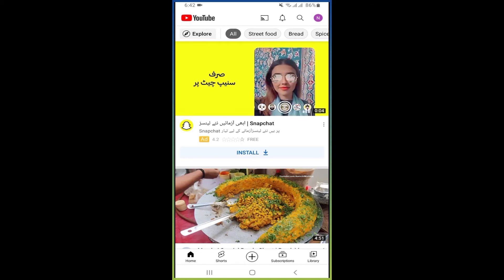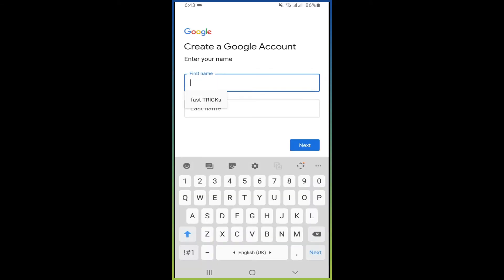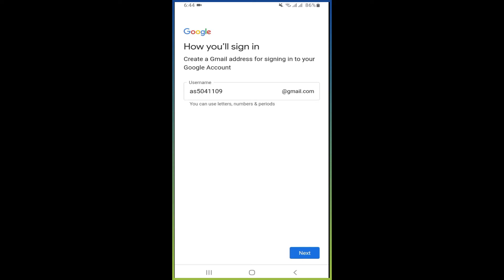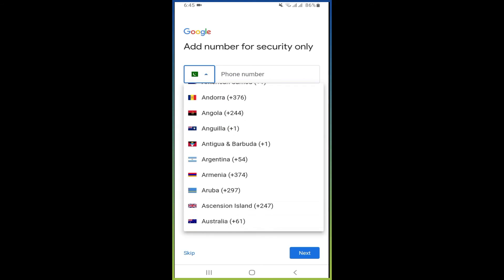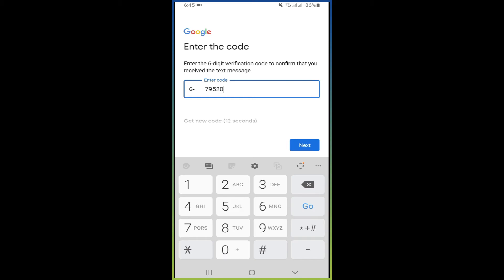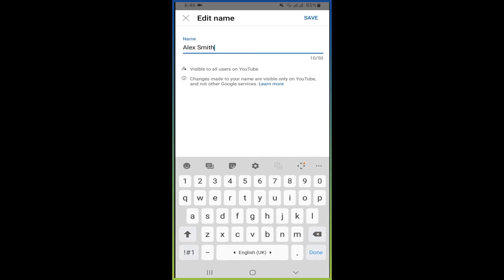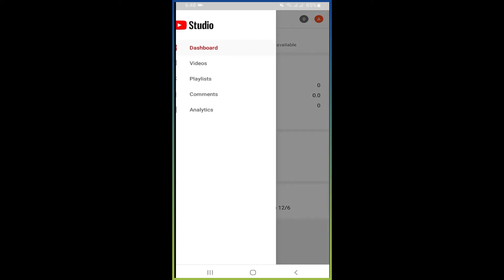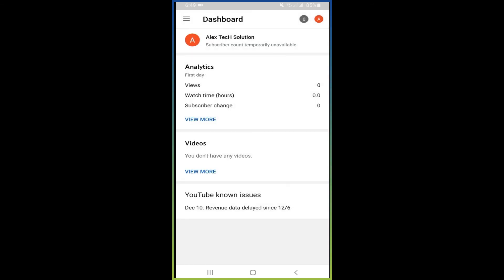How to create Youtube channel || how to manage and check youtube stats